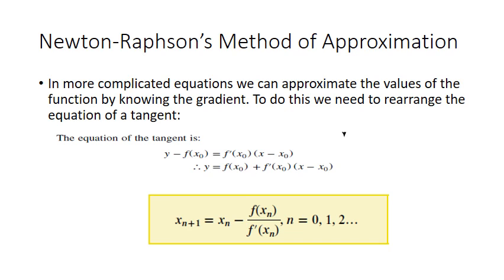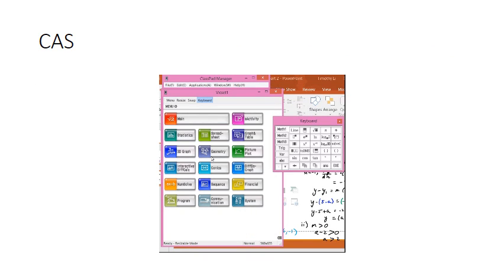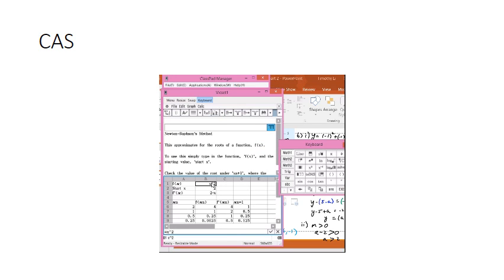6b Newton Raphson’s Method of Approximation